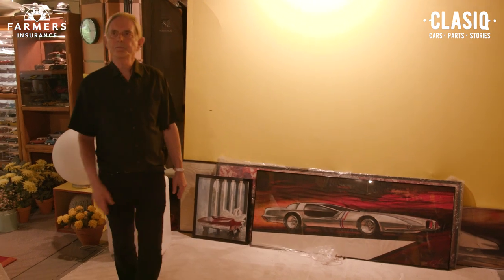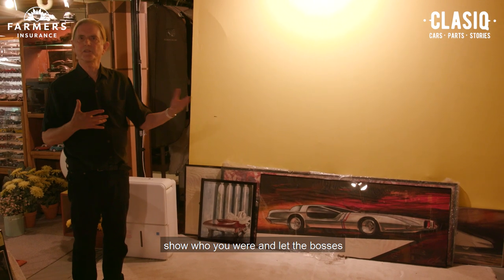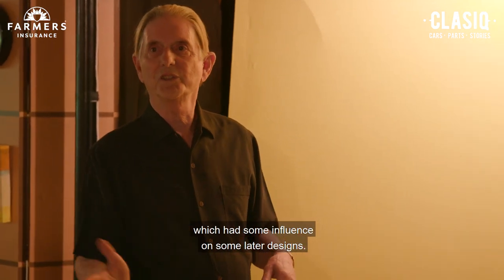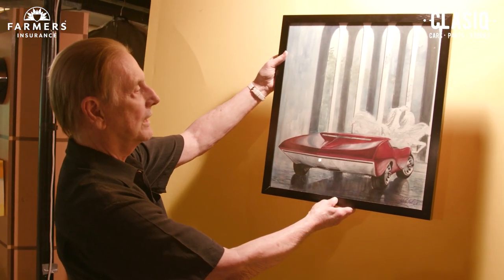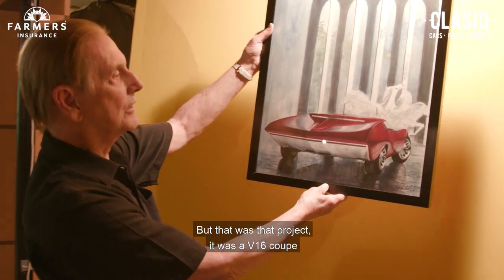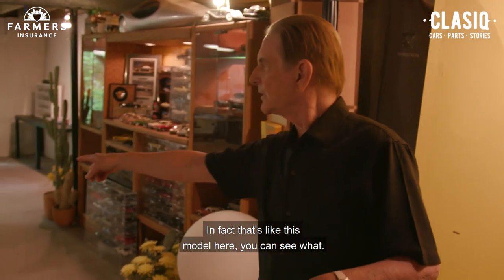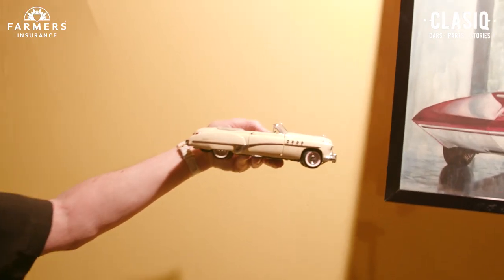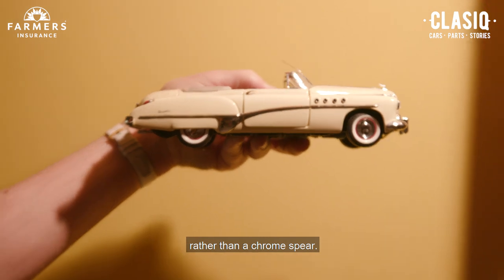BONUS: Dave McIntosh and Design Development (Short Story 1)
When you get hired at General Motors at that time you went to a place called Design Development. It was a place where you could show the bosses who you were and where they could use your talents.